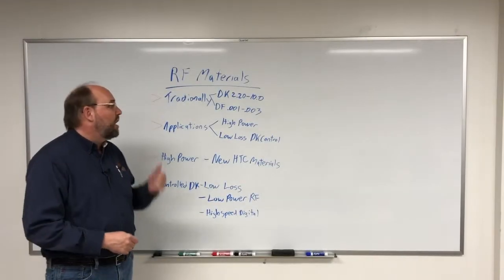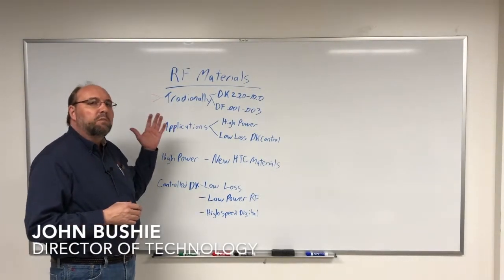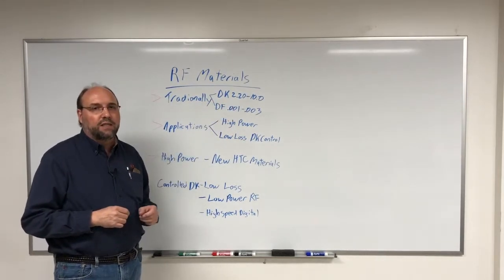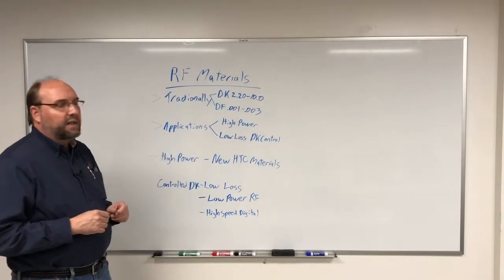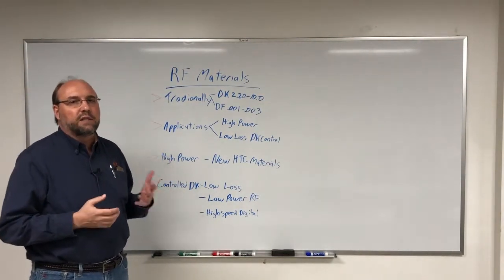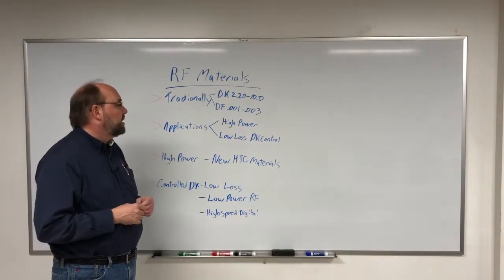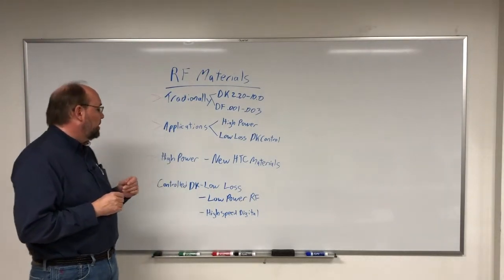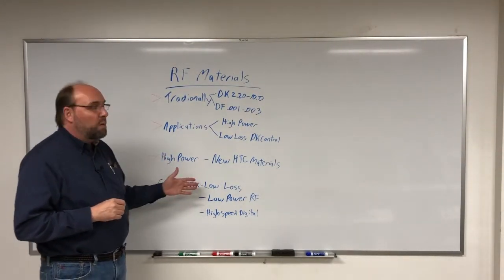Ask the ASC Expert: RF Materials Selection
RF Material Selection: Optimizing Performance for High-Frequency PCBs 📡⚡

Choosing the right RF materials is crucial for signal integrity, low loss, and impedance control in high-frequency PCB designs. Learn key factors for selecting materials that enhance performance and reliability.